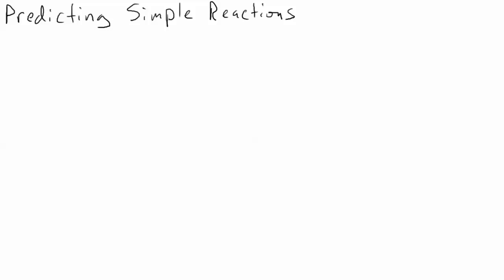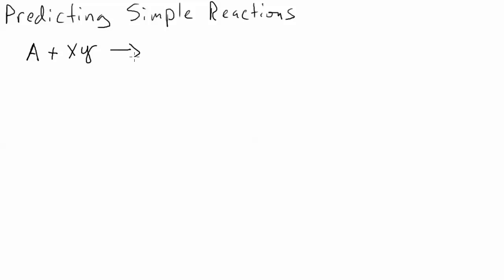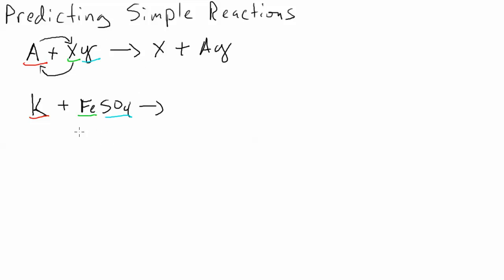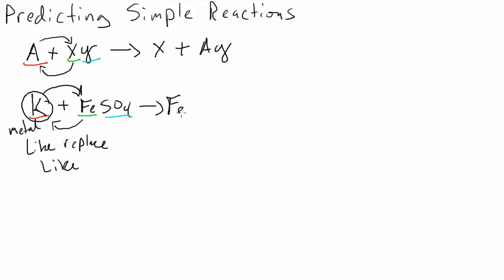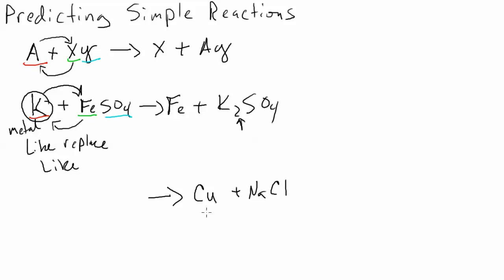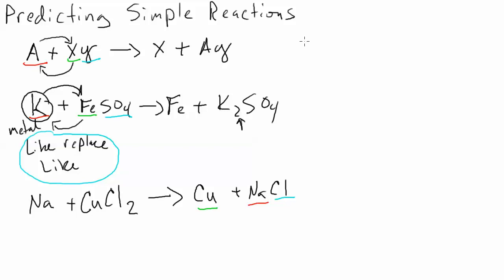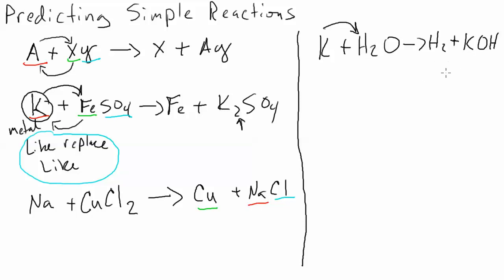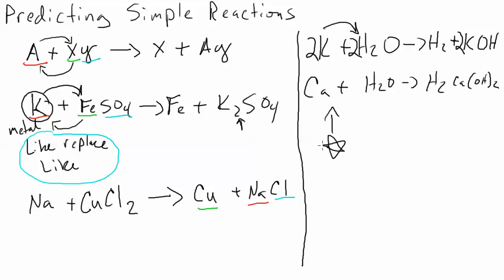Predicting Single Replacement Reactions